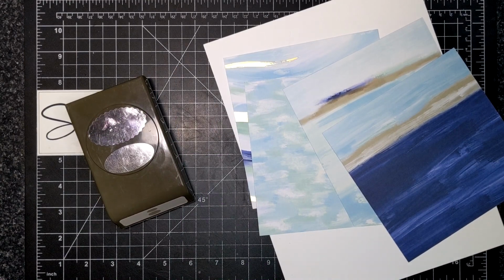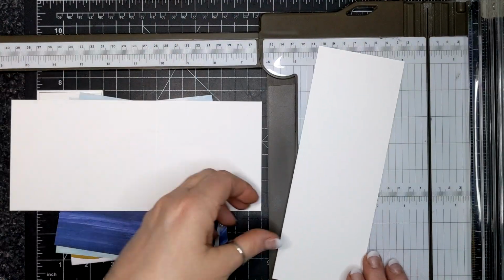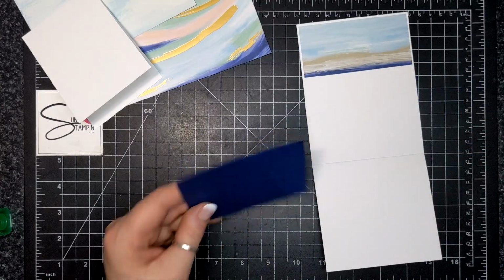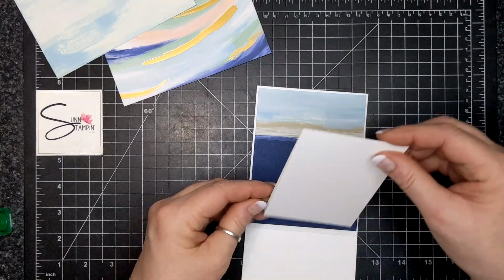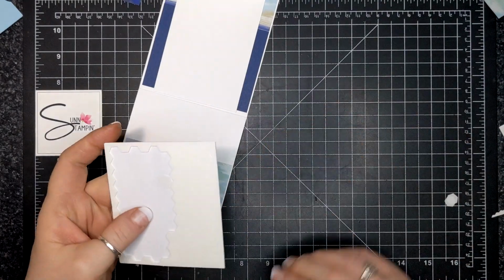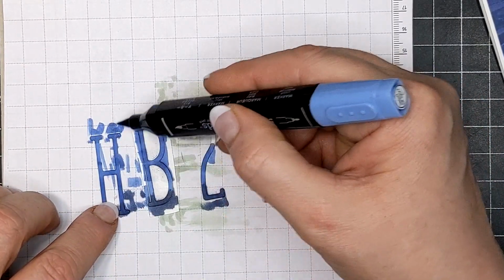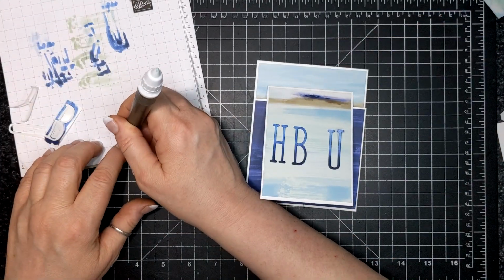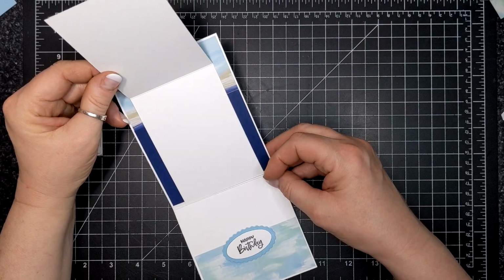By the Bay Fun Fold Card featuring Stampin' Up!® Products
• By The Bay 6" X 6" (15.2 X 15.2 Cm) Specialty Designer Series Paper

👉 Check out what's coming up next: C A L E N D A R